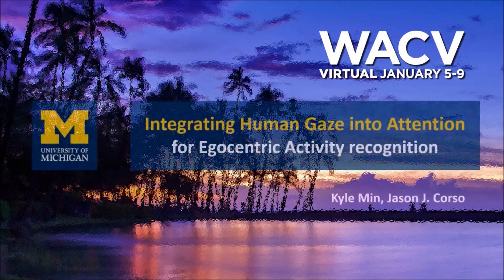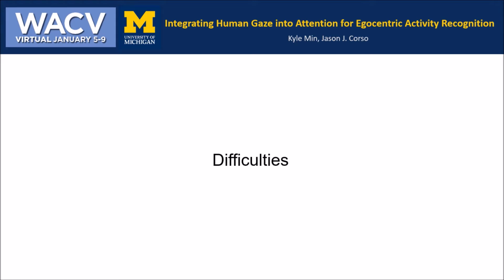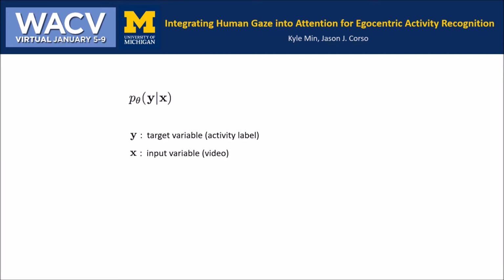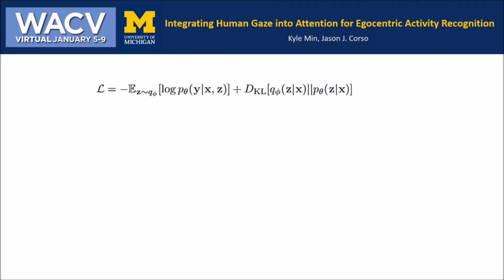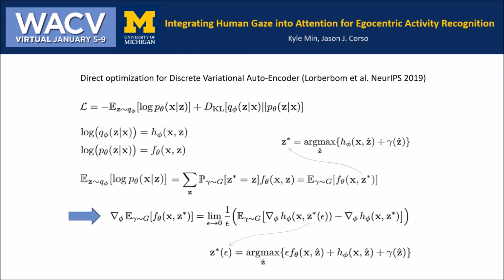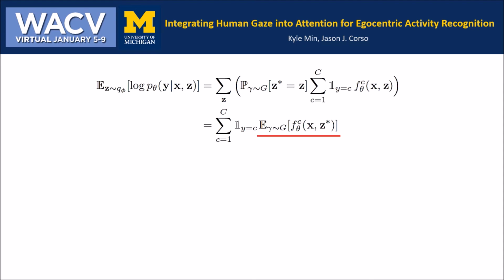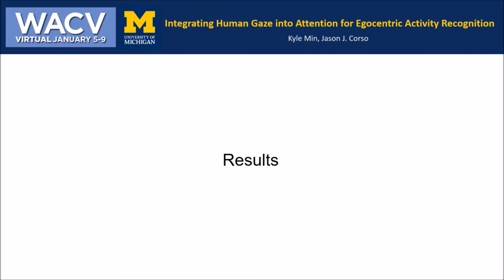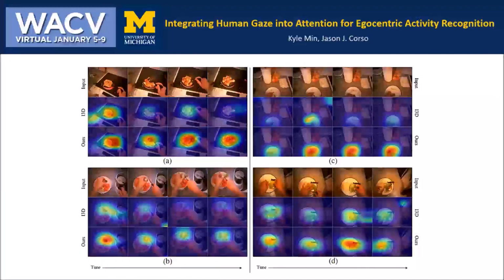[WACV 2021] Integrating Human Gaze into Attention for Egocentric Activity Recognition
Kyle Min, Jason J. Corso
University of Michigan
Paper title: Integrating Human Gaze into Attention for Egocentric Activity Recognition (WACV 2021)